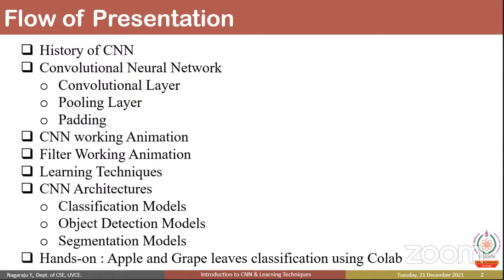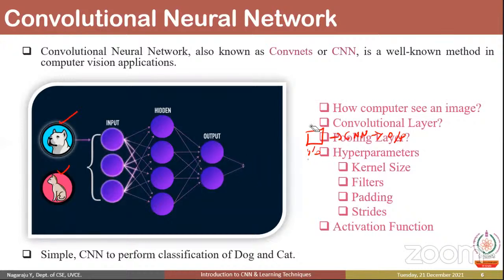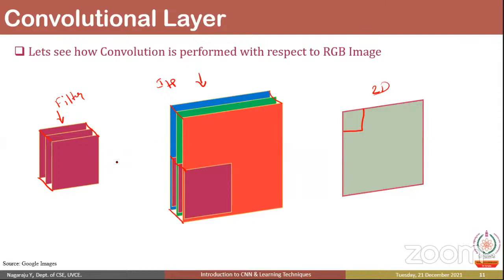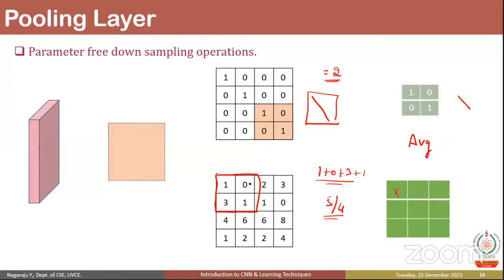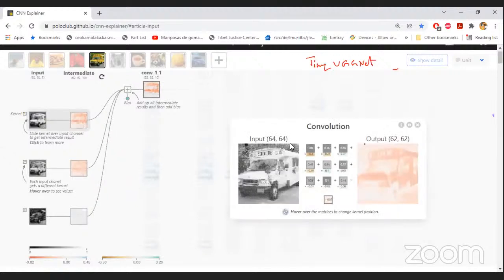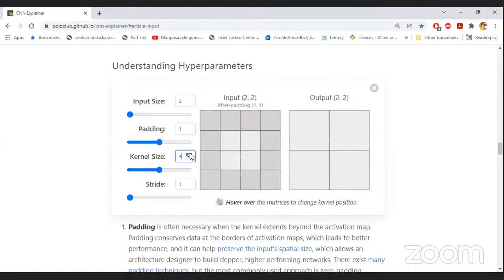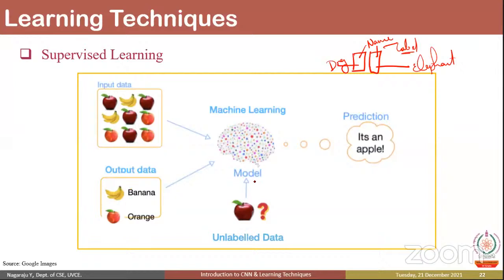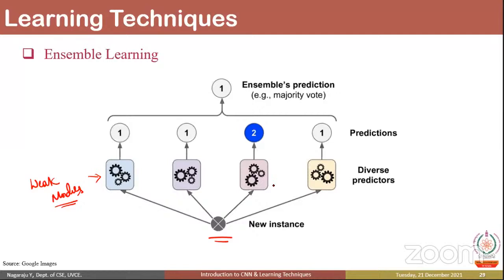Online ATAL FDP on "Introduction to Deep Learning", DEC-2021-UVCE Session-3